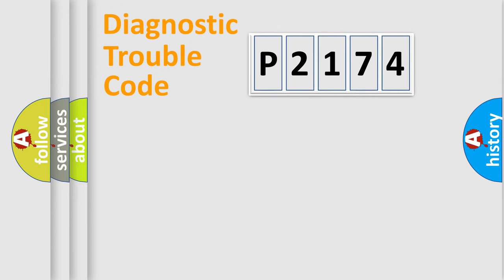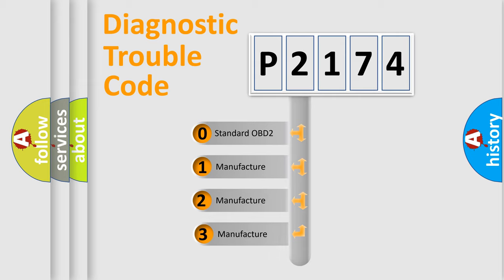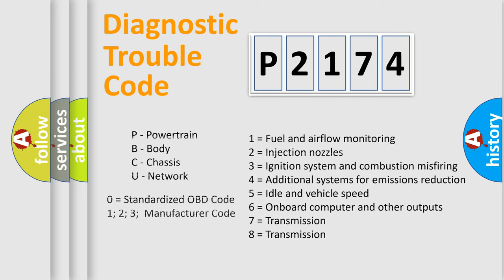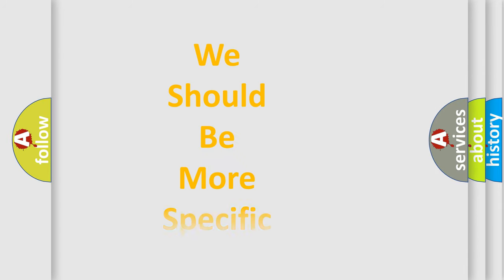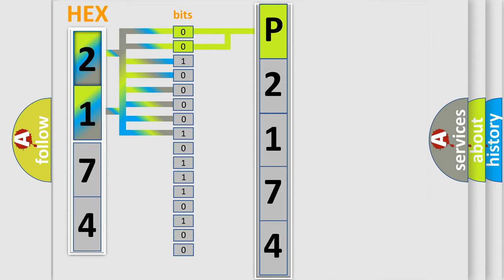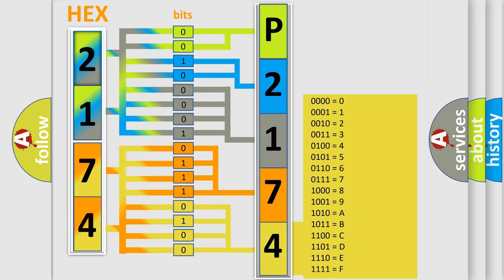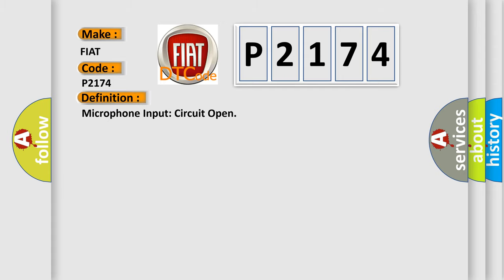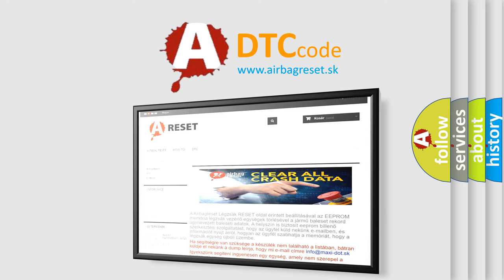DTC Fiat P2174 Short Explanation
Contents:
0:21 Basic DTC analysis according to OBD2 protocol standard.
1:48 Insight into programming
2:58 A diagnostically understandable description of the Diagnostic Trouble Code
3:05 Basic error definition

Make:
FIAT
Code:
P2174
Definition:
Microphone Input: Circuit Open
Cause:
Set by the APIM when an open is detected on the microphone circuits during the on-demand self-test.